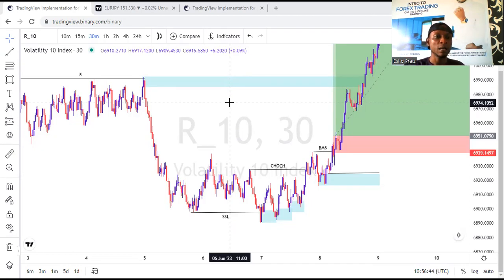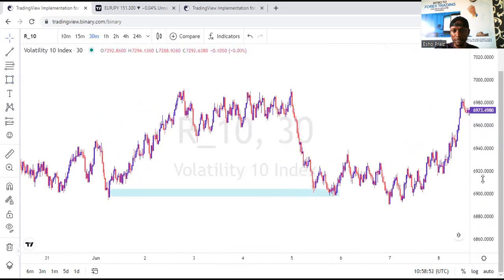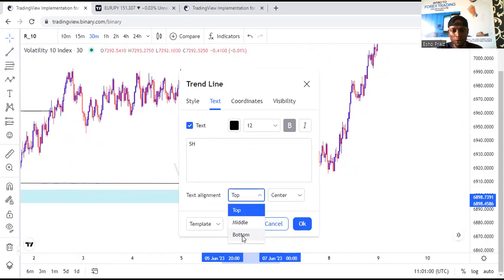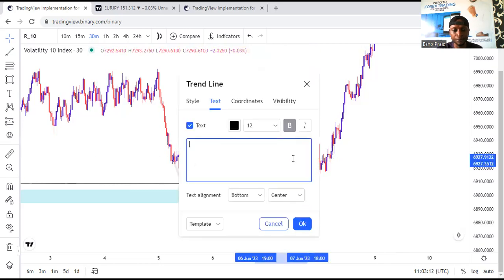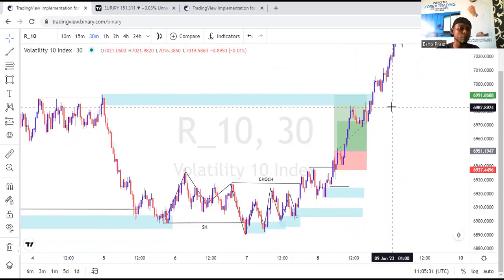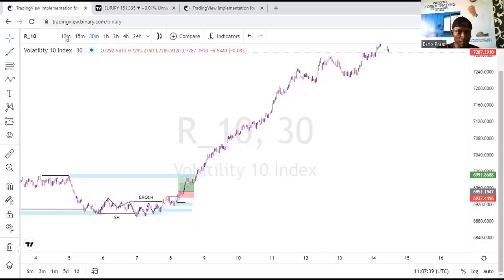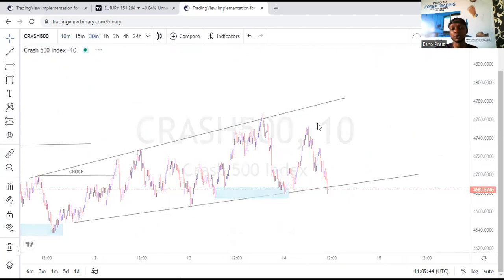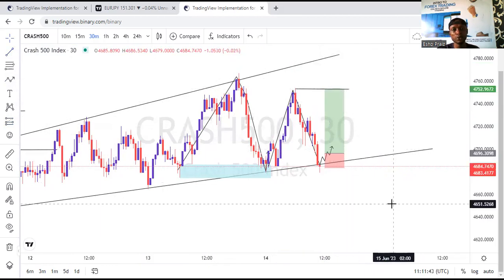MR B AND B. HOW I KILLED VOLATILITY 10 AND CRASH WITH SMC + FALCON🔥🔥